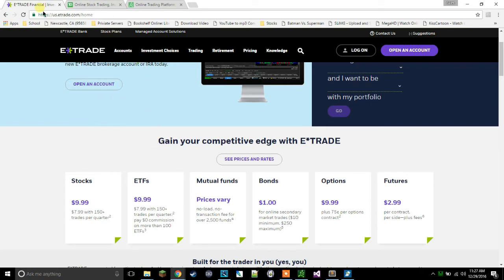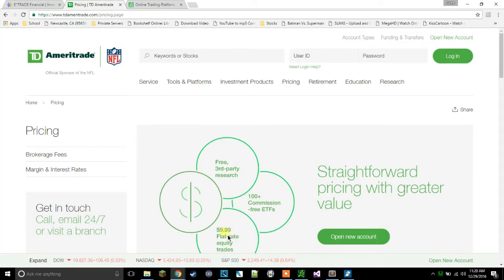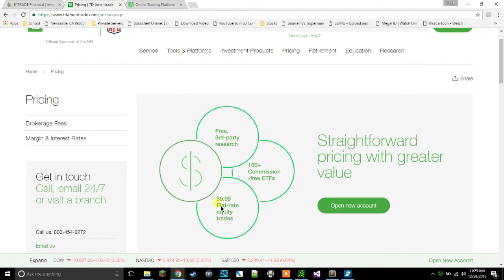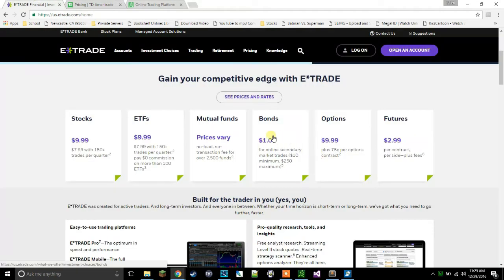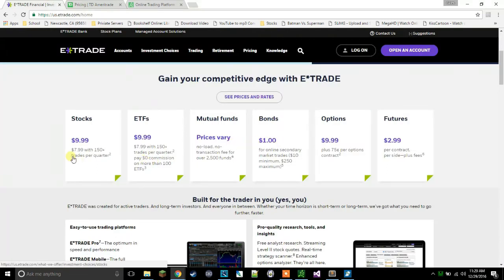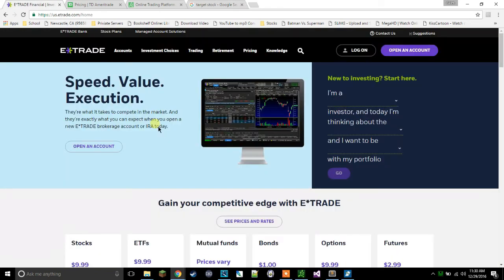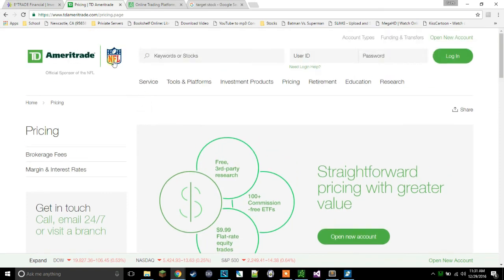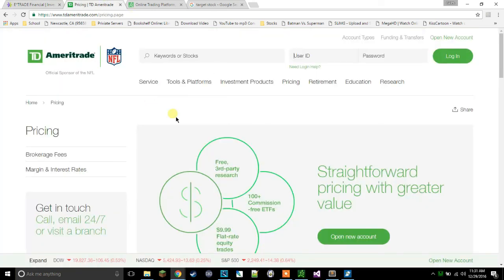PART 1 STOCK COURSE | What Platform to Use? What is a stock?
Do you want to get started with stocks? Well this course is about how to do that!

In this video, I will teach you on which platform to buy stocks with!

Questions? Ask them in the comments below!